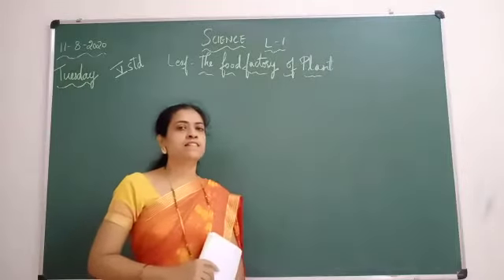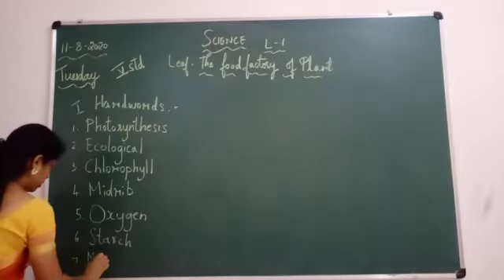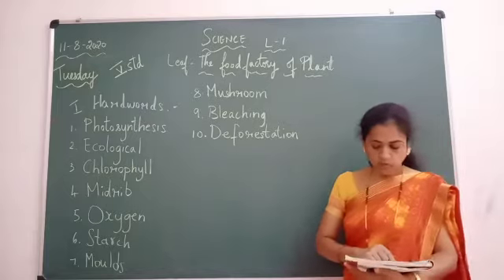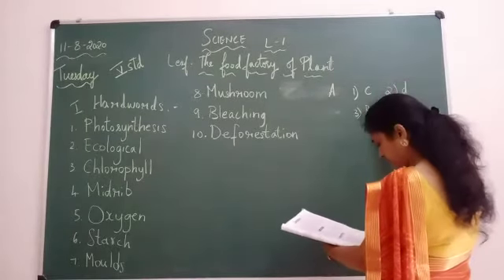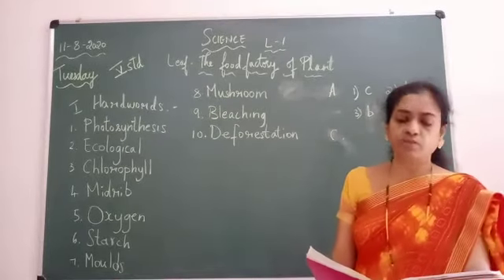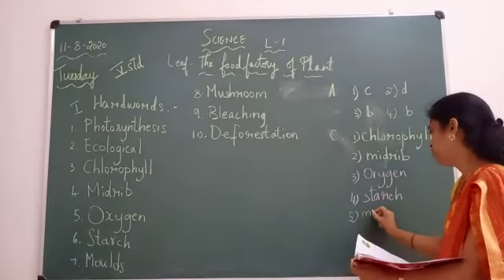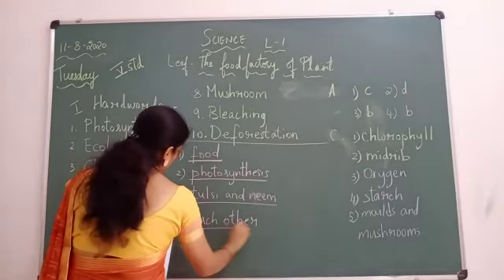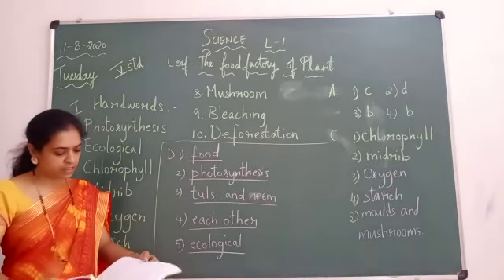VPS | 5th standard | Science | Period 38